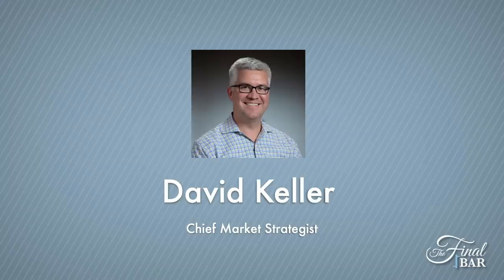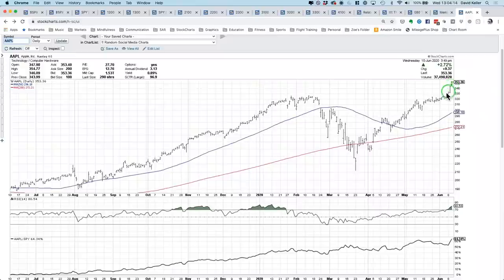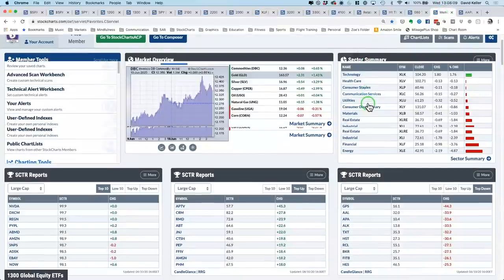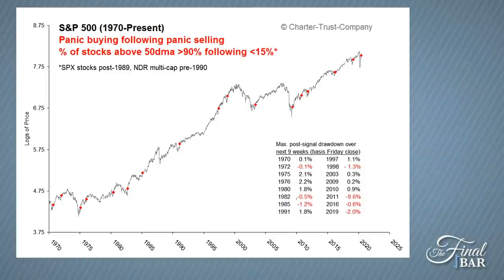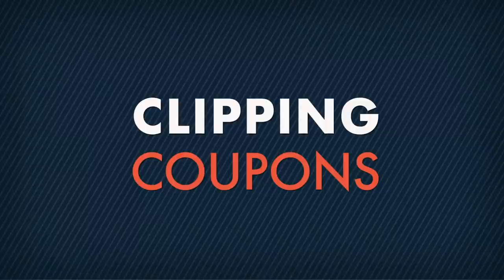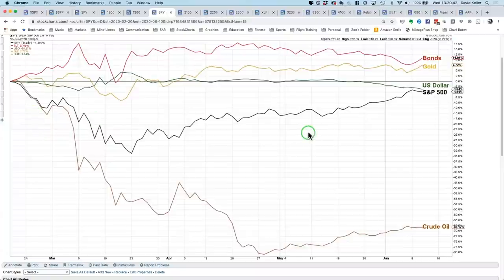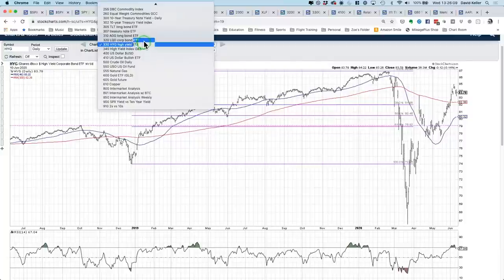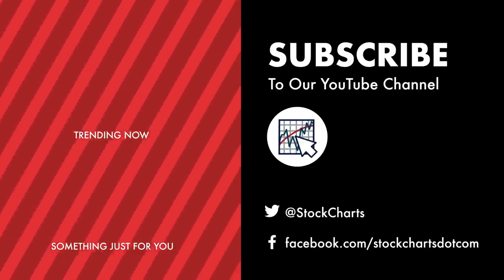Bonds Rally as the FANGMAN Trade Persists | David Keller, CMT | The Final Bar (06.10.20)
Guest Mark Ungewitter of Charter Trust shares two breadth charts that speak to long-term market strength.  Host David Keller, CMT focuses on the fixed income markets and how equities, bonds, currencies and commodities relate to today's Fed decision. Technology shares break to new highs while the financial sector struggles!

Mark Ungewitter - 12:18
Clipping Coupons  - 19:43
3 in 3 (XLY:XLP, SMH:SPY, MSFT)  -  27:29

Comments? Questions? Requests?